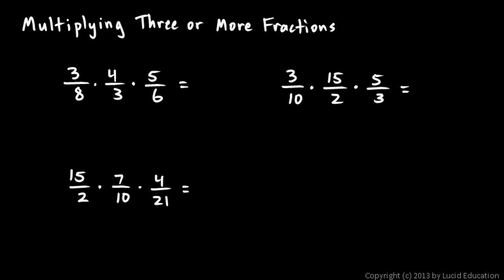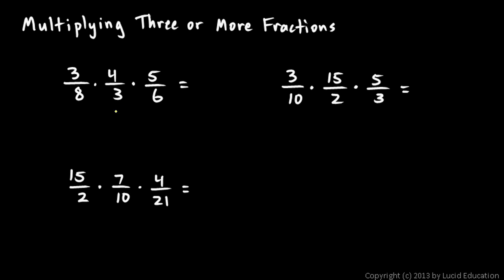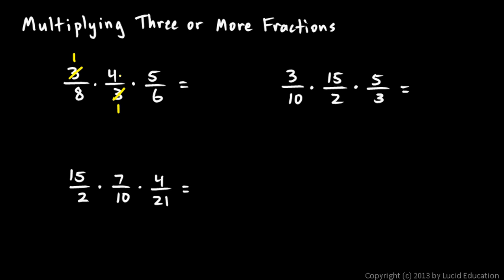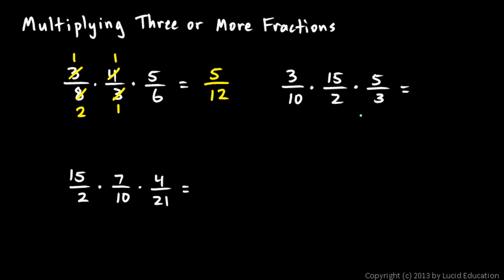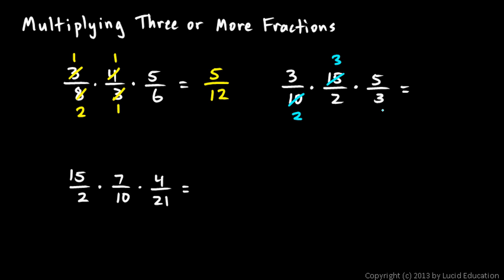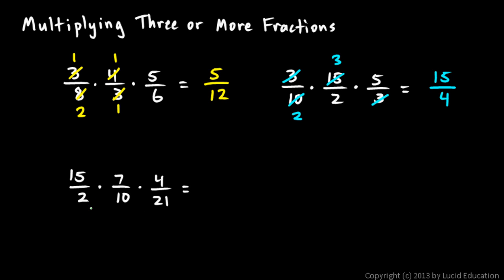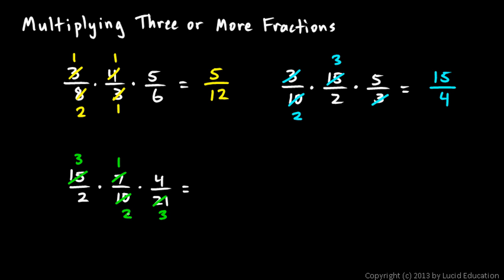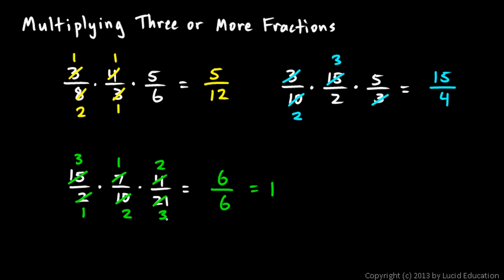Prealgebra 3.04c - Multiplying Three or More Fractions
Three or more fractions can be multiplied together, and the technique of simplifying the fractions before multiplying can be applied.